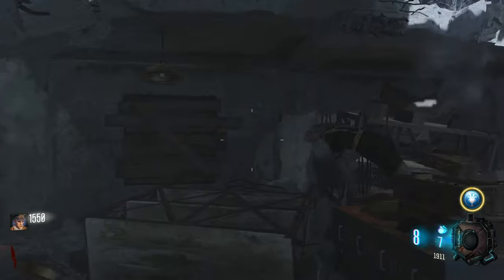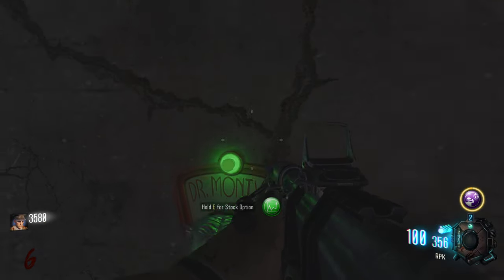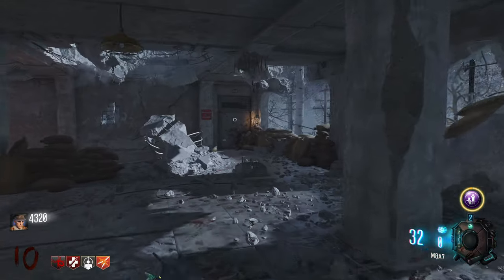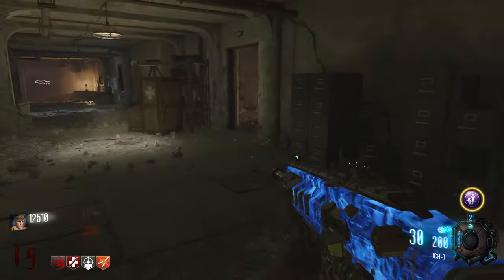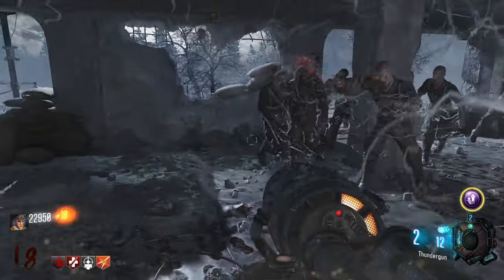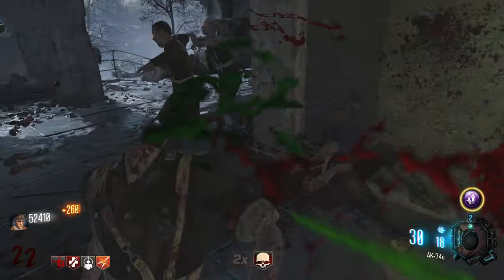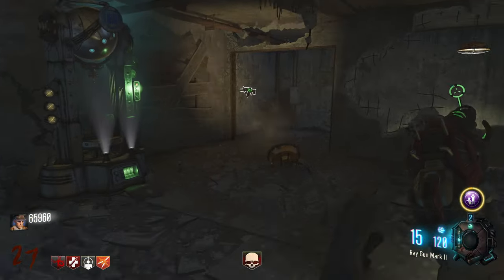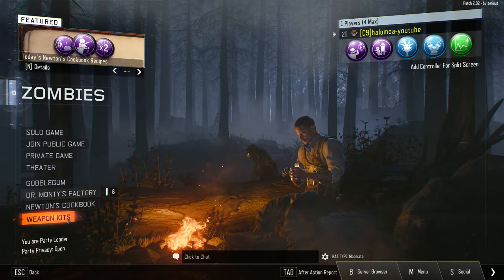Nacht Der Untoten but I forgot about Perk limits - in 2024! Black Ops 3 Zombies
Going back to Nacht with all our weapons upgraded with fast mags and all! Hope you enjoy and let me know what maps you'd like to see in the future. I'm planning on doing some more custom zombies maps as well and of course we will get into the Black Ops Cold War campaign and zombies soon!